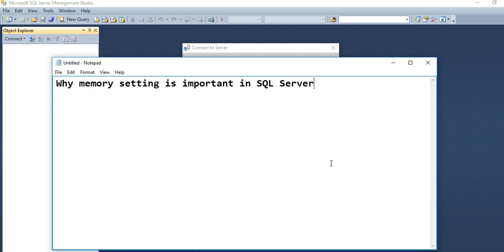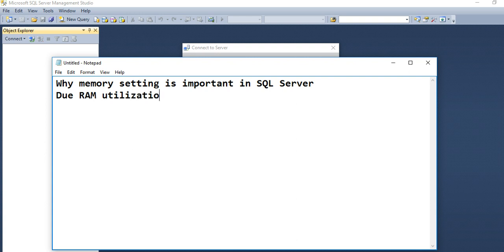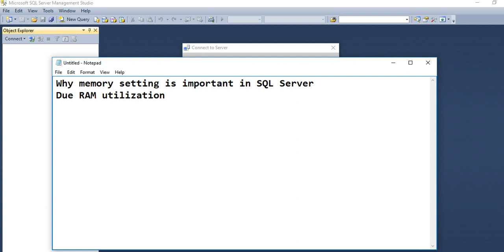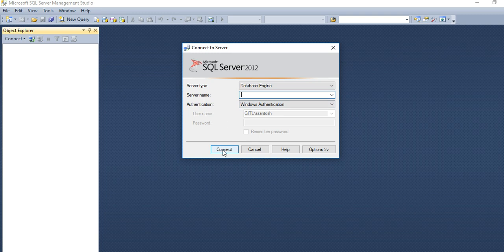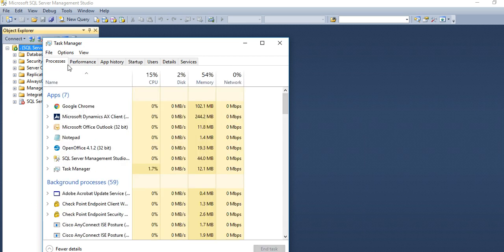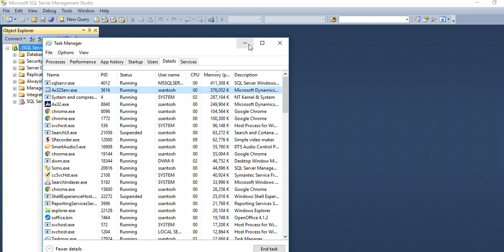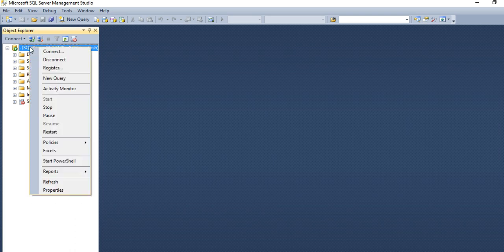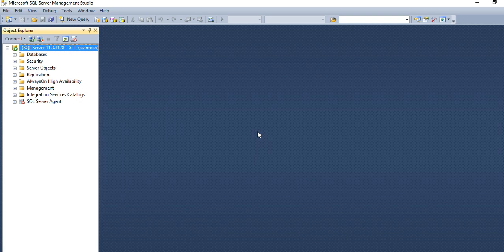Memory setting importance in SQL Server | memory allocation in SQL server for databases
Why memory setting is important in SQL Server, SQL Server memory usage may continue to steadily increase and not decrease, even when activity on the server is low.
Due to High RAM utilization
Memory leak
Service restart issues